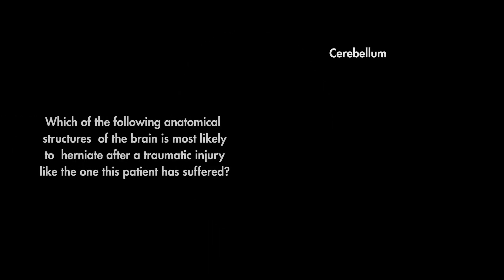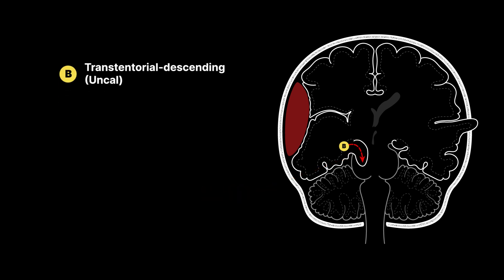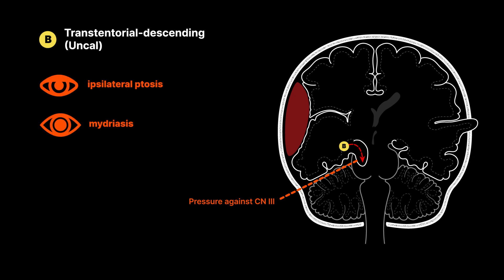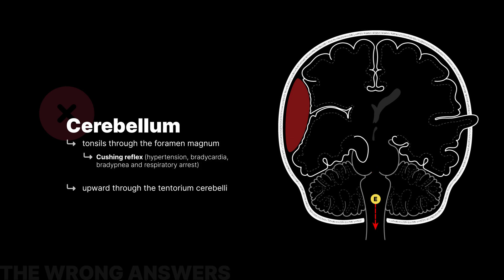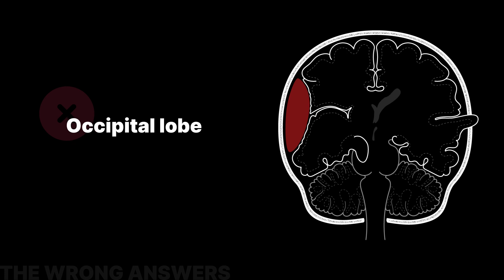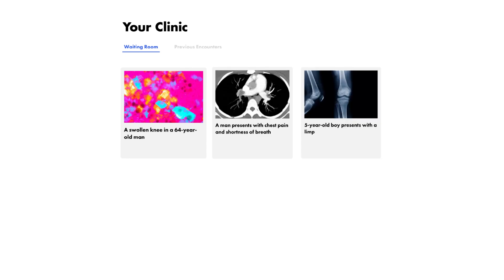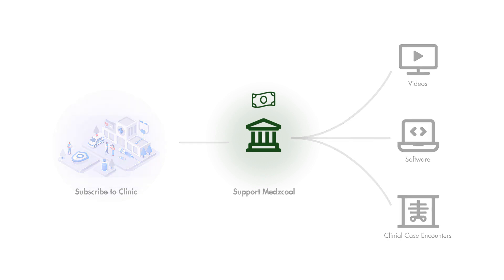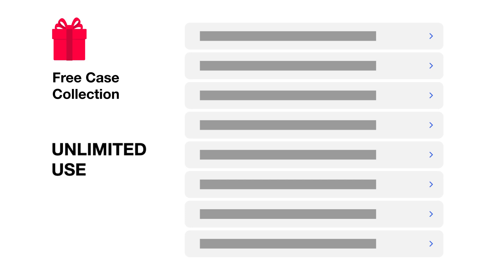Unconscious after a motor vehicle accident - Case Report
A 49 year old man is found unconscious in the car, by his daughter, after being involved in a motor vehicle accident. On ambulance arrival, he is intubated and brought to the hospital. His CT scan of his head shows an intracranial hemorrhage. What anatomical brain structure is most likely to herniate?

// TRAUMATIC INJURY VIDEOS